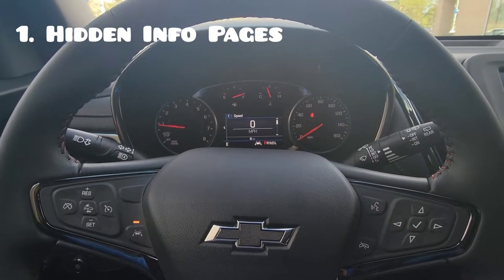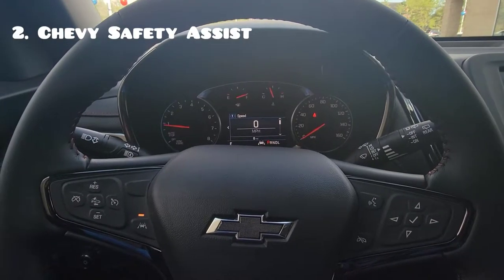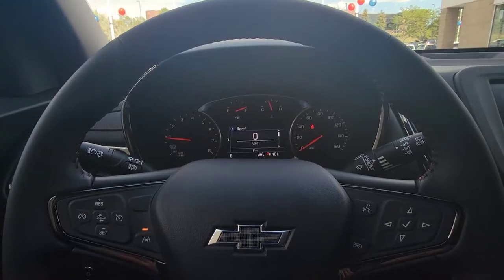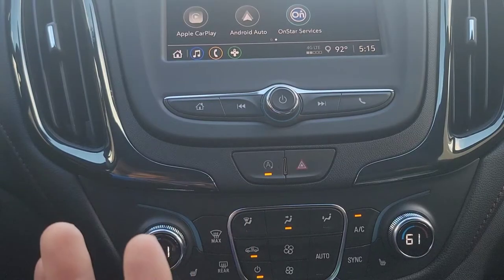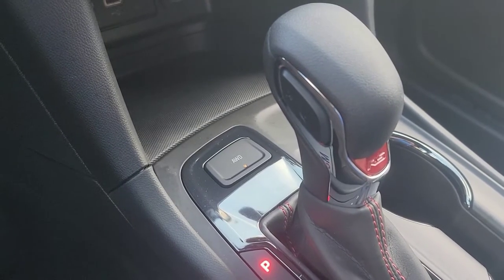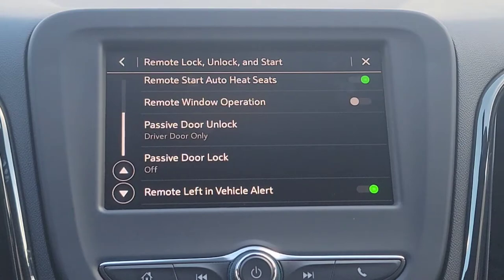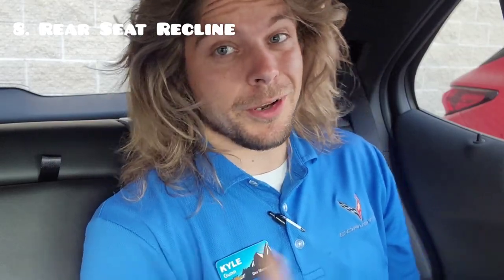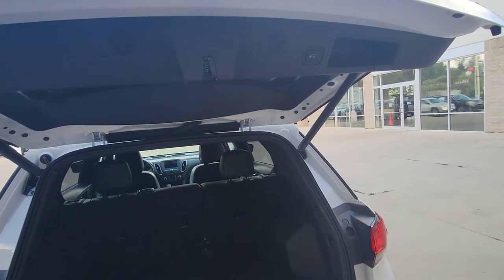10 Things You Should Know - New 2022/2023 Chevrolet Equinox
10 Hidden Features on the all new 2022 Chevrolet Equinox RS

0:00 - Intro
0:18 - Hidden Info Pages
1:07 - Chevy Safety Assist
2:48 - Disable Auto Stop
3:19 - All Wheel Drive (AWD)
3:50 - Disable Rear Seat Reminder
4:20 - Remote Window Operation
4:45 - Passive Door Lock / Unlock
5:18 - Rear Seat Recline
5:30 - Rear Seat Drop Down - Easy Cargo Loading
5:48 - Program Power Liftgate Height
6:18 - Outro